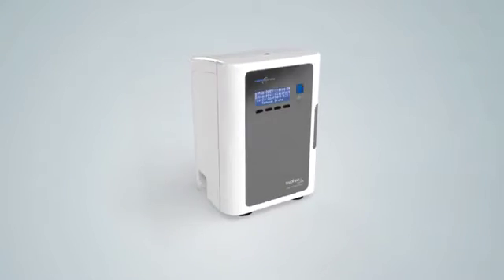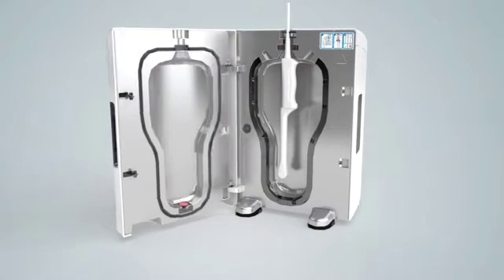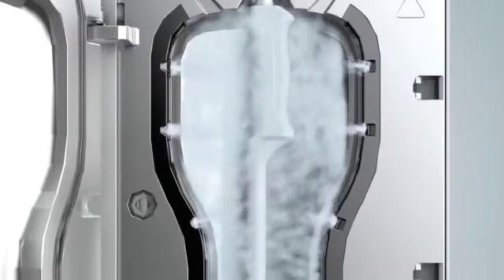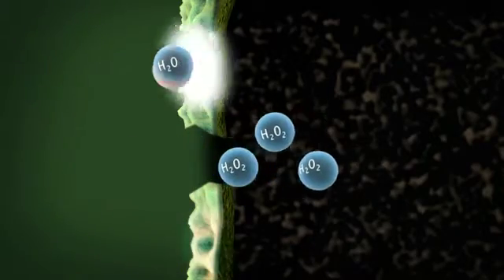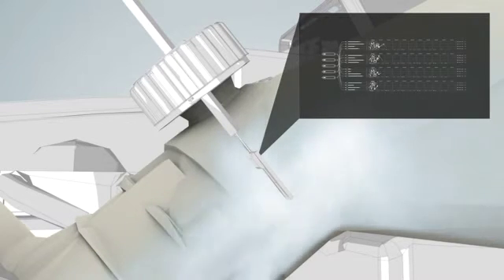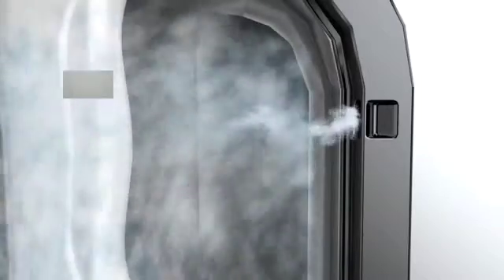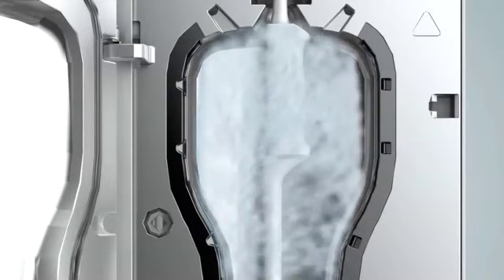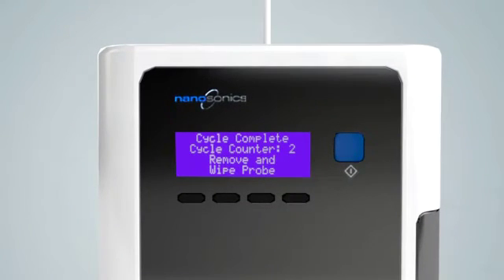How trophon EPR delivers fast, automated high level disinfection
The trophon EPR's sophisticated technology delivers fast, automated high level disinfection of intracavity and surface ultrasound probes. Independent clinical studies have shown trophon EPR is effective against a wide range of microorganisms and it is currently the only high level disinfection system proven to kill high-risk, cancer-causing HPV. Nanosonics is the inventor, manufacturer and distributor of the trophon EPR.